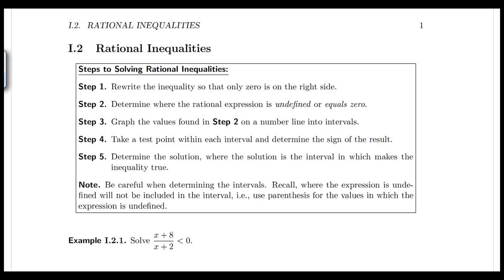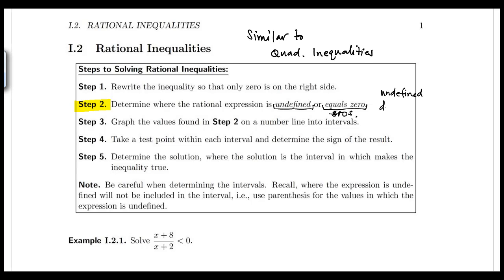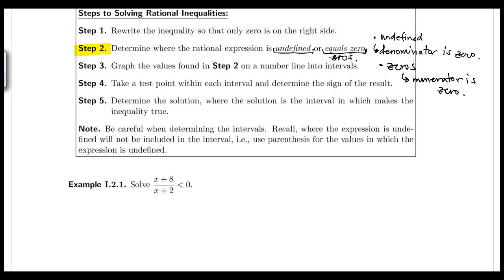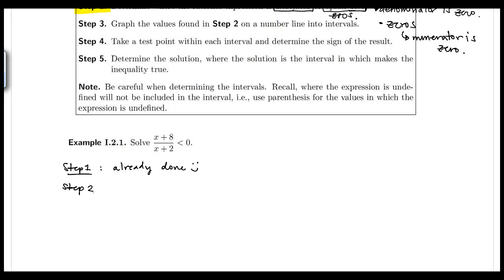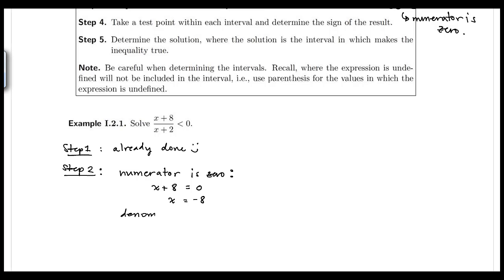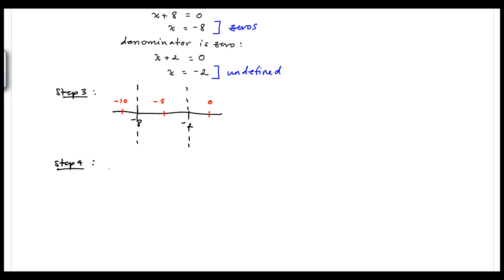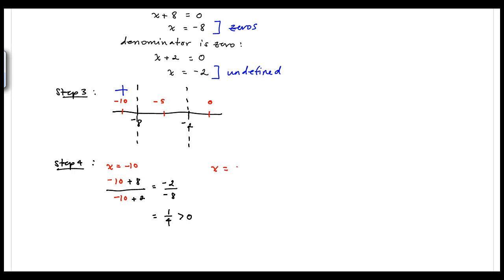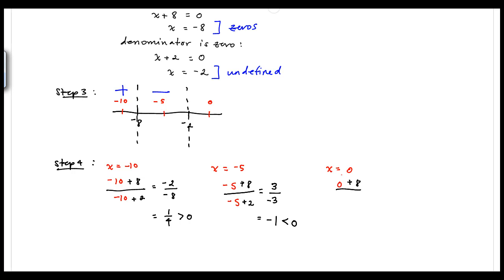Rational Inequalities: Part 1